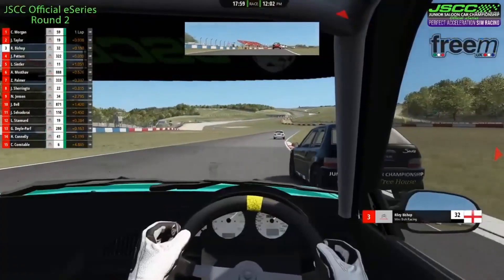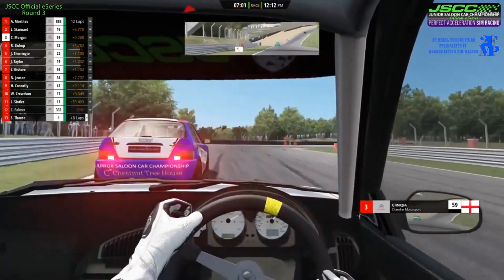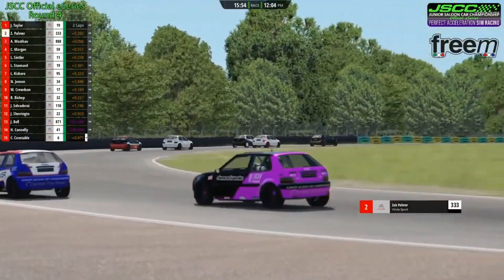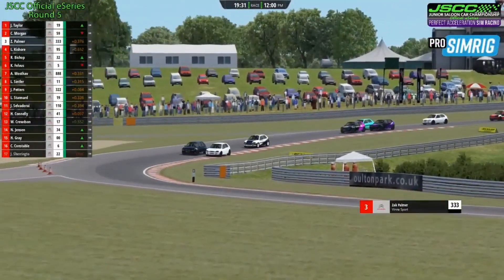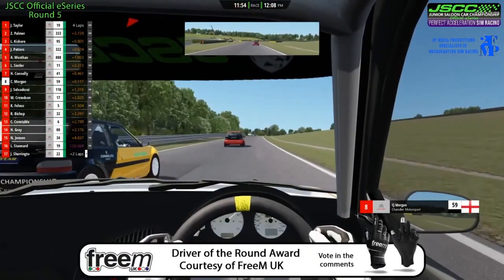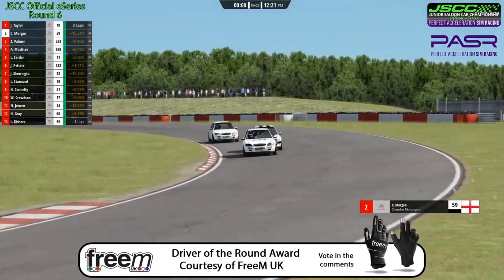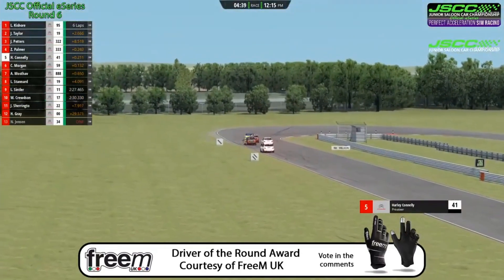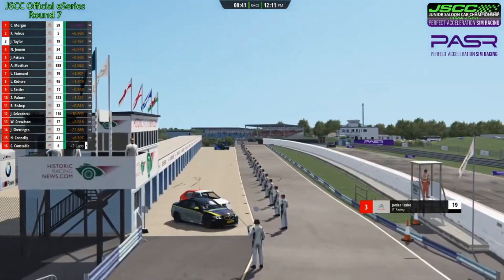PASR | JSCC Official eSeries | Highlights: Overtakes